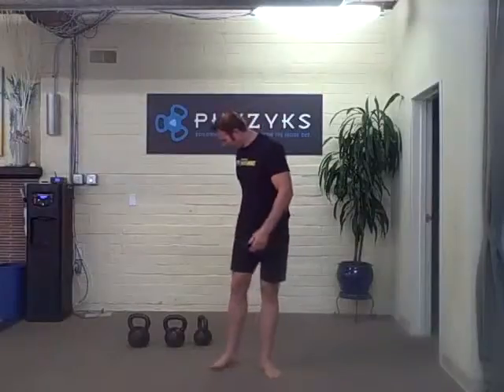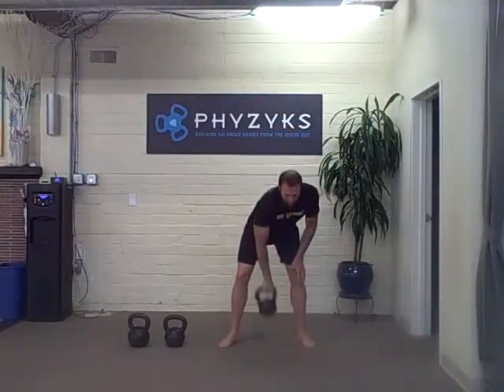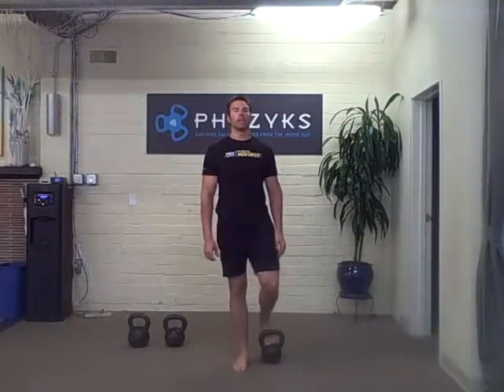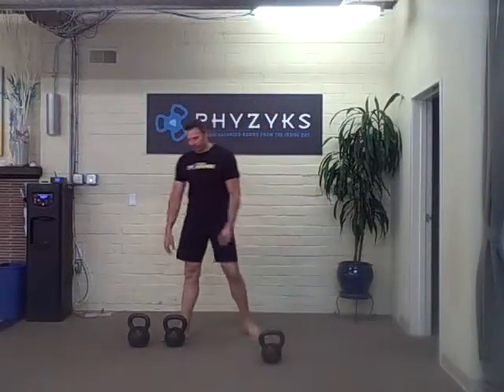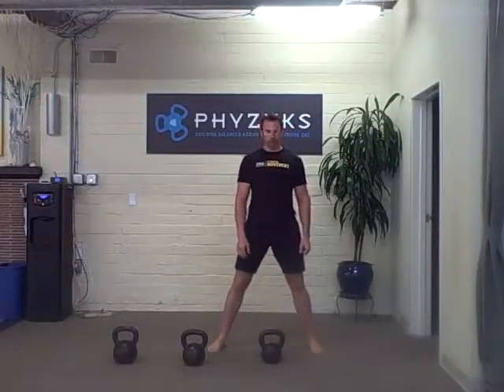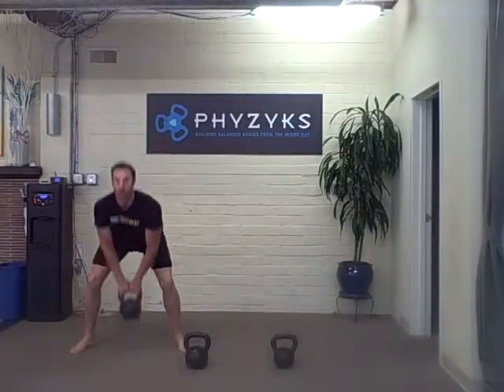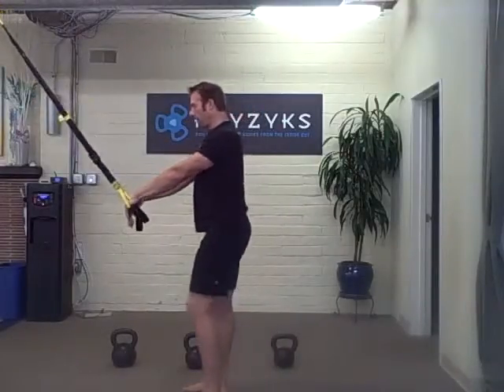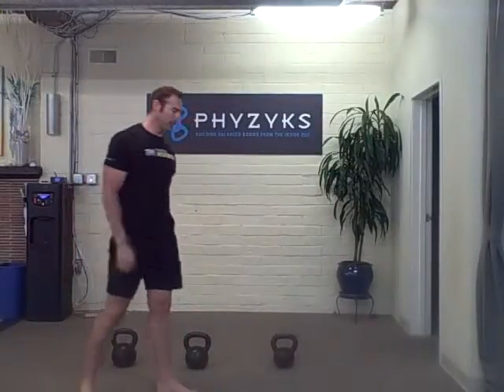Kettlebell Workout: Moji "Birthday" 8/31/2011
Description of Workout:
.Warm-up: VO2 snatches 20sec work : 13 sec rest
                   10 rounds each side

Skill: TRX OverHead Lunge

Light -- Medium -- Heavy 2 hands swings X 11 each
TRX jumping squats X 33
Xcross abs X 33 each side